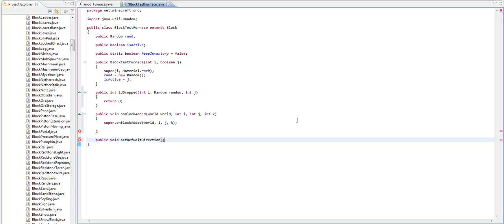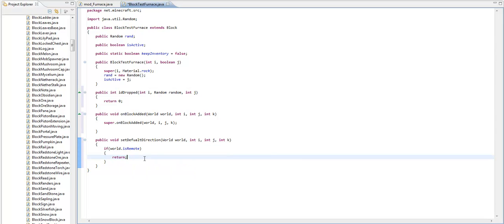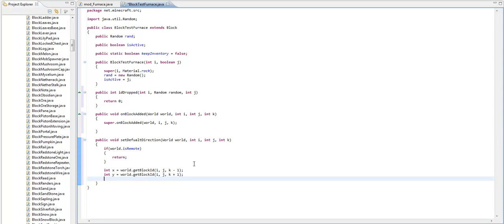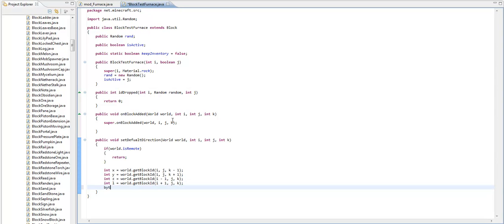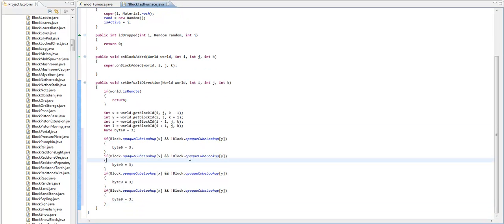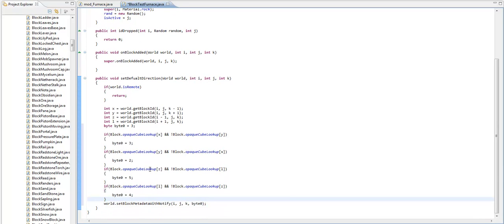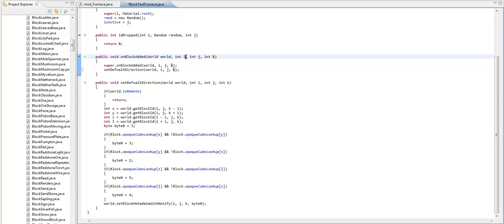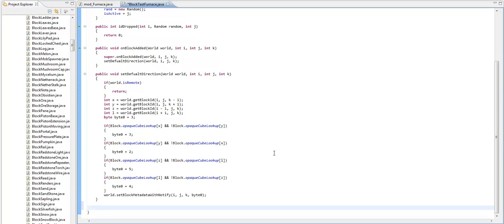Minecraft | Modding Tutorial | Advanced Block Series | Furnace Walkthrough | Ep.5.2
welcome to the second of many Furnace tutorials as there is a lot of code i will slowly walk you through what each method does so you can have your very own furnace in no time!